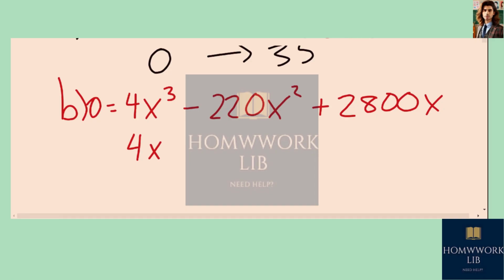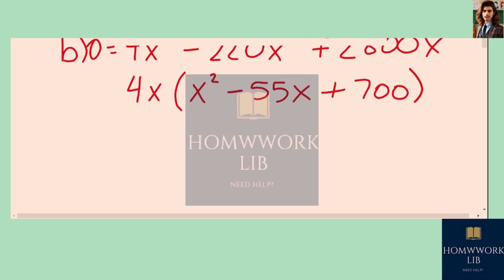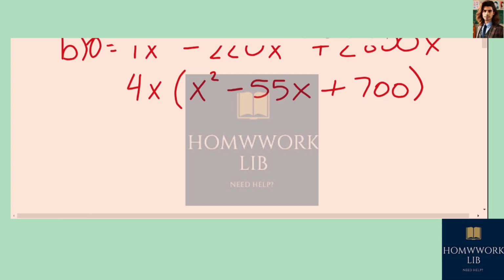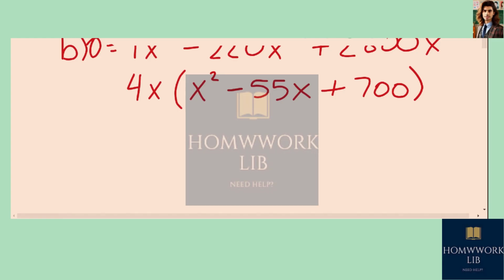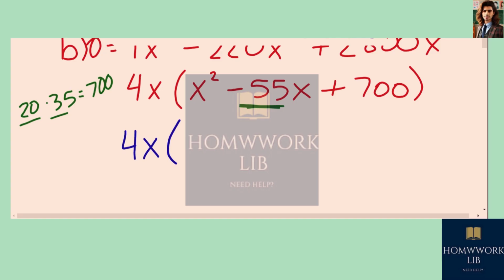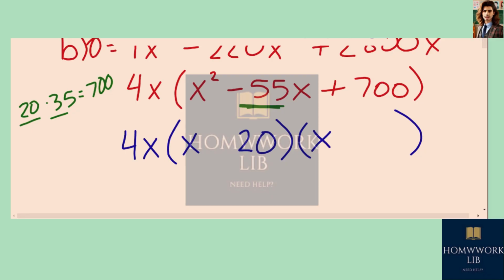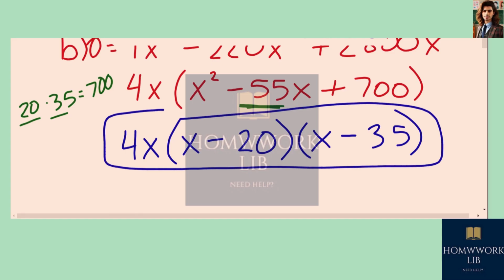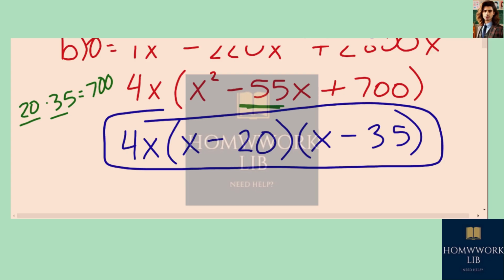[Math] The volume, V, in cubic centimeters, of 10 open-topped boxes can be modeled by V(x) = 4x^3 +